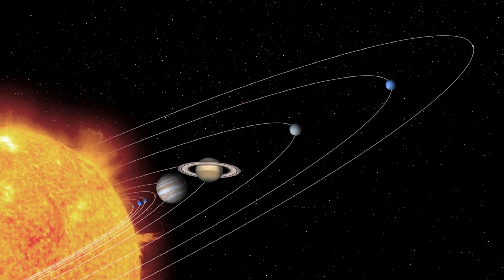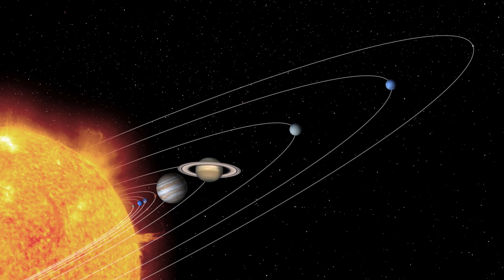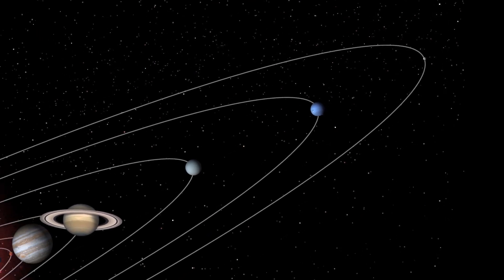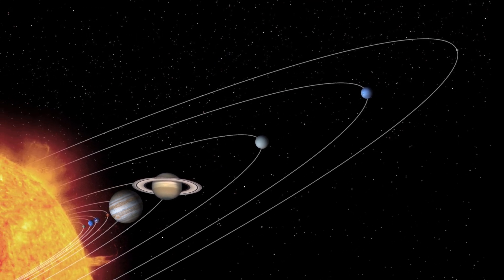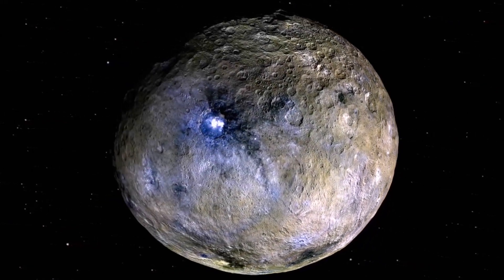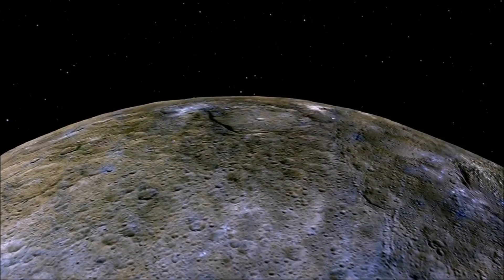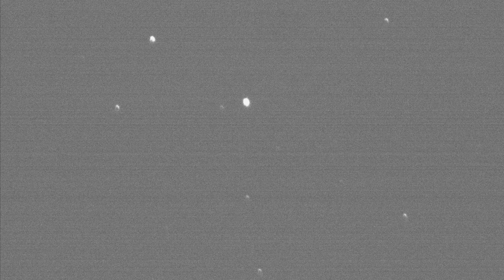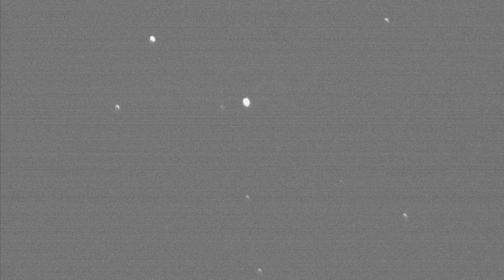How to Observe a Dwarf Planet by finding Ceres (Two Easy Techniques)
Have you ever wanted to observe a dwarf planet in our Solar System? Well this video explains what dwarf planets are and how to find them.

Solar System and close up Ceres images courtesy NASA/JPL-Caltech.

0:00 - Intro
0:27 - Dwarf Planet Background
2:12 - Observing Ceres